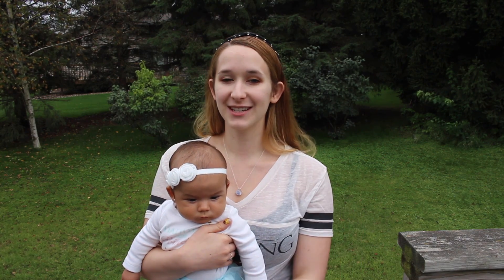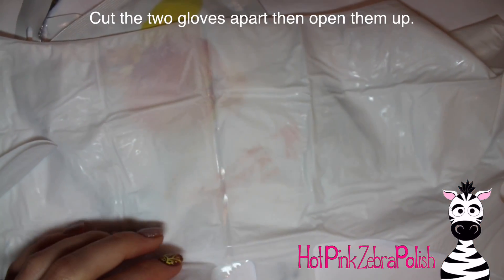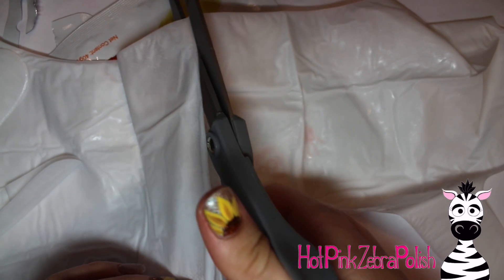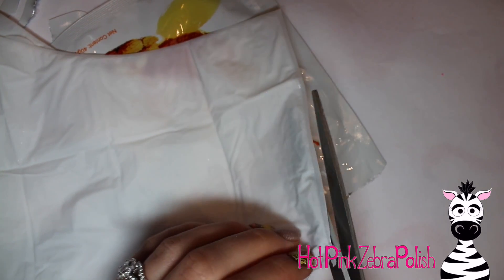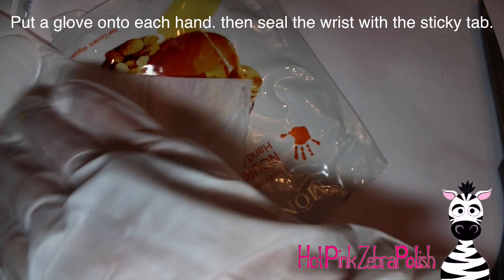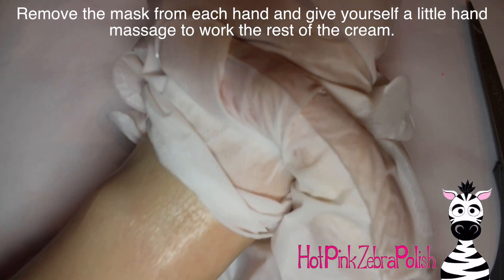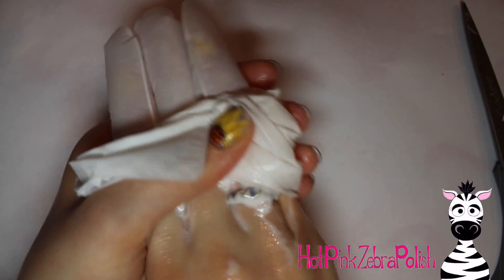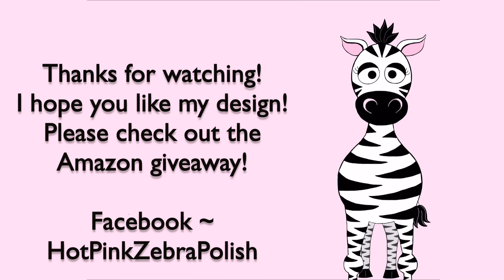Hand Mask Tutorial and Review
I absolutely love how this hand mask made my hands feel! Plus it smells amazing and the scent lasted for quite a while.   If you'd like to give it a try please check out the Amazon giveaway to see if you could win one for free!  Please don't forget to check out my Facebook and Instagram accounts!